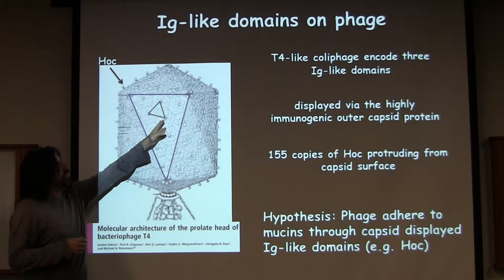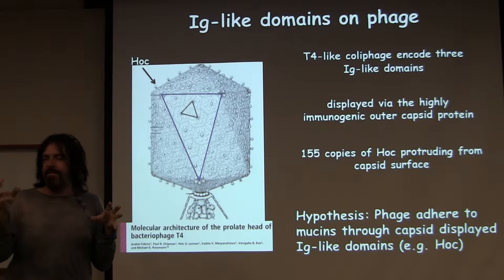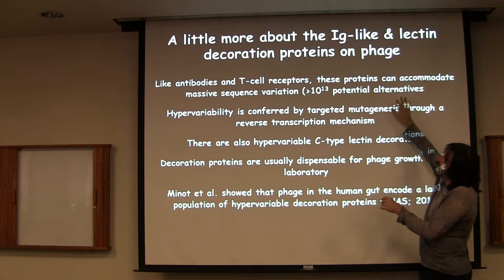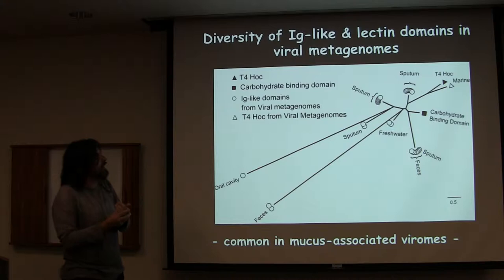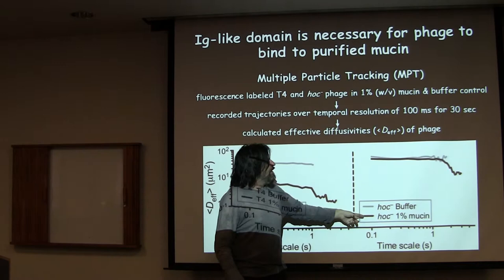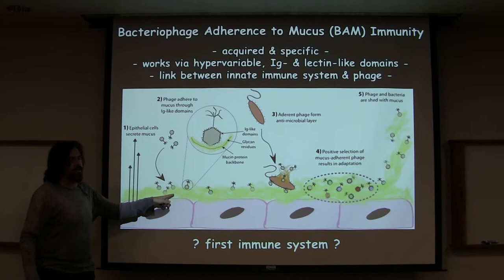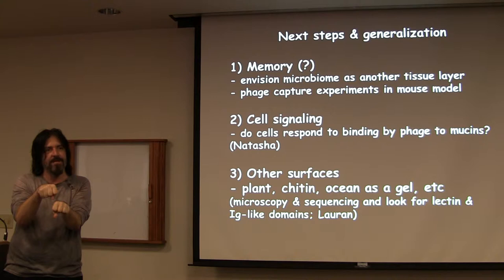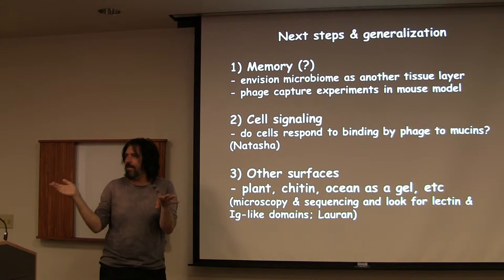Forest Rohwer Viruses and Holobionts Part 5 of 6